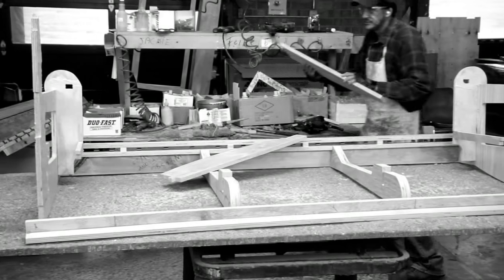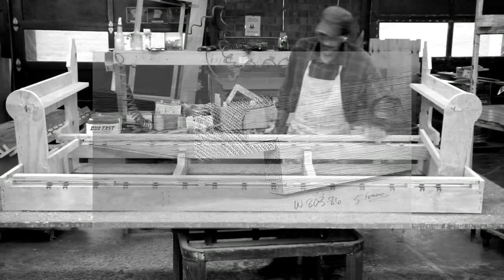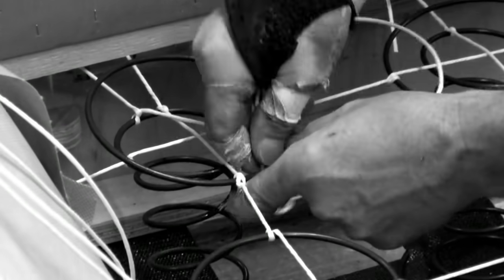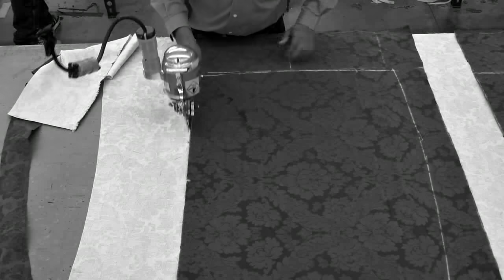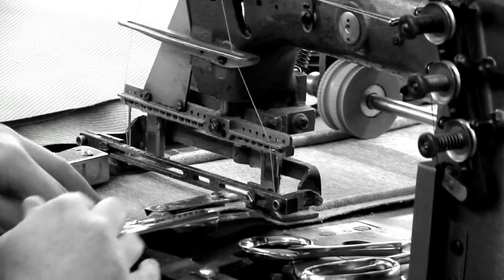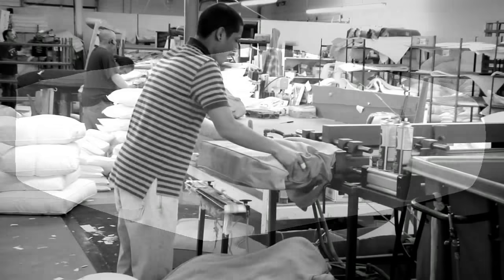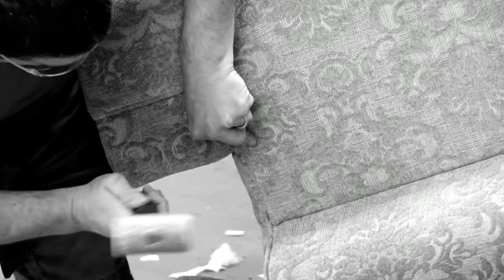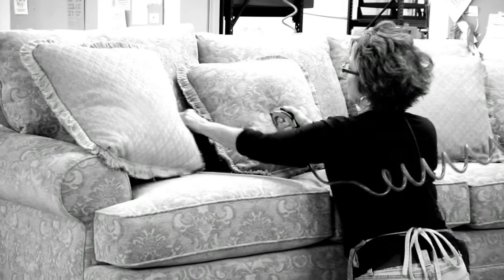Kincaid Furniture Upholstery Factory Tour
Kincaid proudly makes all our upholstery in the USA at our Kincaid plant in Taylorsville, North Carolina. With over 200 years of combined experience, our master craftsmen build premium-quality bench-made custom upholstery by hand, one piece at a time — just the way you order it. This video gives you a glimpse into our factory and all the hand work that goes into every piece of Kincaid custom upholstery. Learn more about Kincaid Custom Upholstery and see our vast selection on our Then, experience the fine detailing and superior craftsmanship of Kincaid Custom Upholstery at your local Kincaid retailer